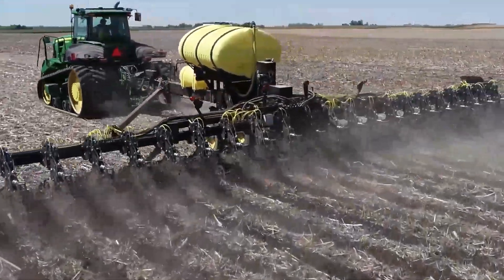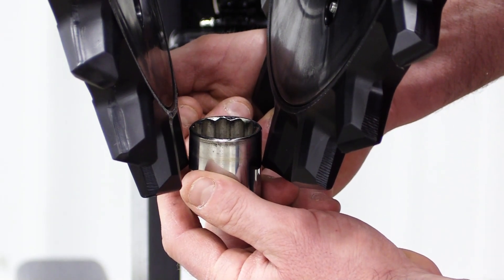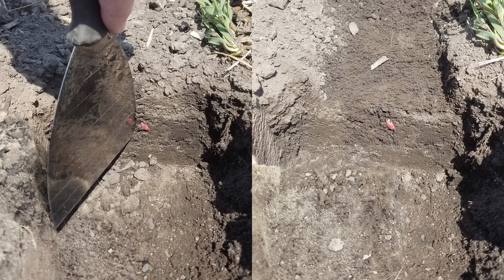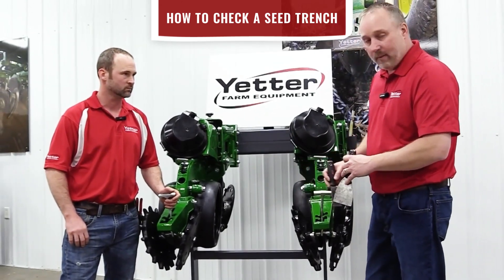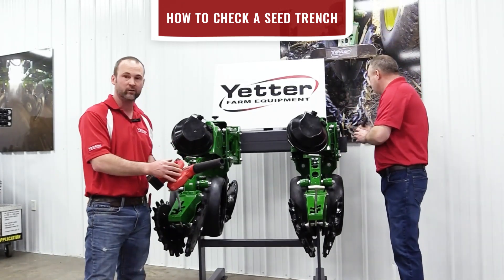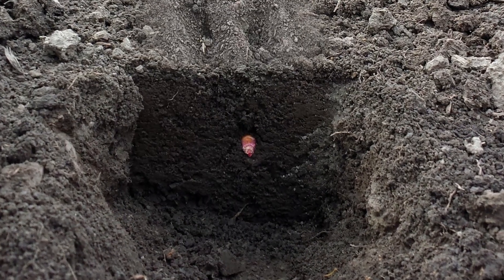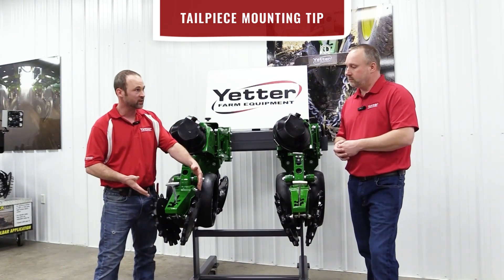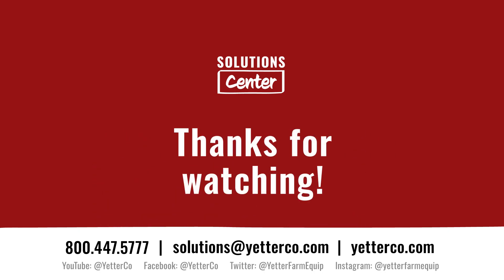Solutions Center • Digging Deeper | How to Check the Spacing of Twister® Closing Wheels - 2023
In this video, Alex Ruebush and Andy Thompson talk through setting options for your Twister Closing Wheels and how to dig and inspect your seed trench. If you want to skip ahead to a specific section, click on the corresponding timestamp below.

00:00 – Intro
00:20 – How to Check the Spacing
01:04 – Three Stages of Closing the Seed Trench
01:34 – How to Check a Seed Trench
04:03 – Tailpiece Mounting Tip